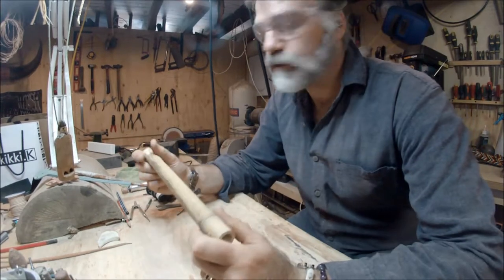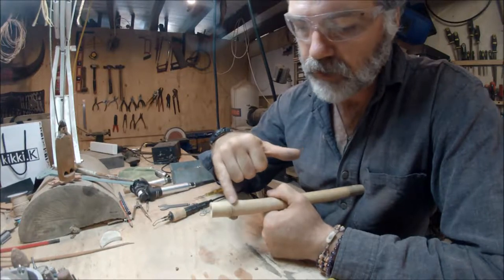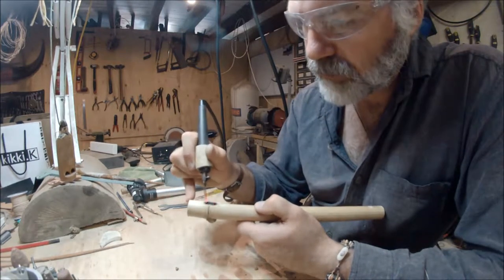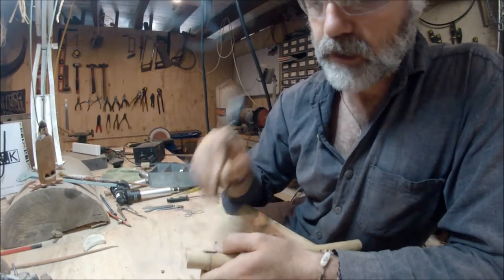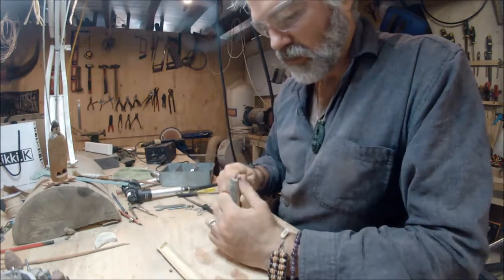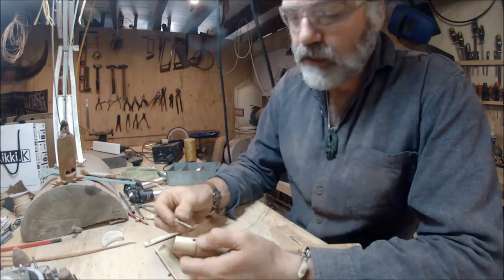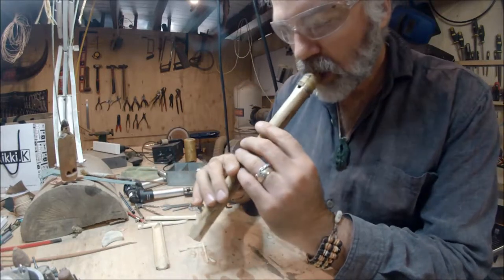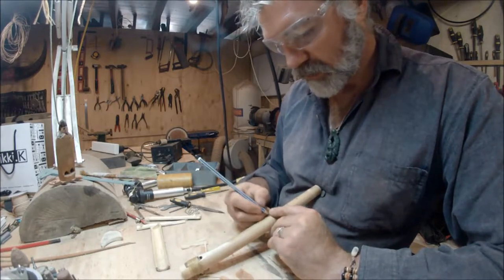bamboo flute demo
This is a quick bamboo flute demo. It isn't the best materials, but it works.